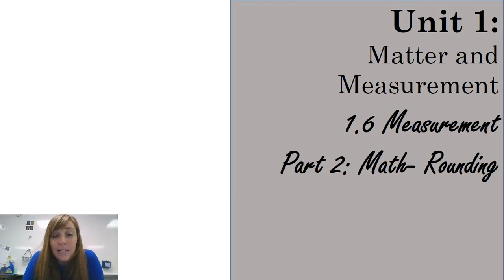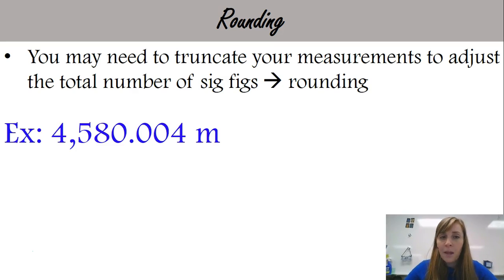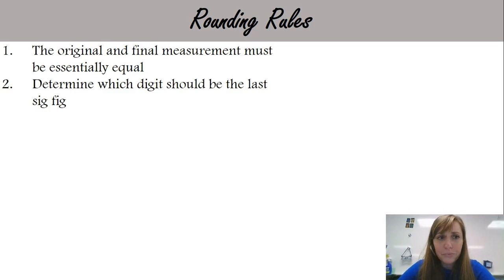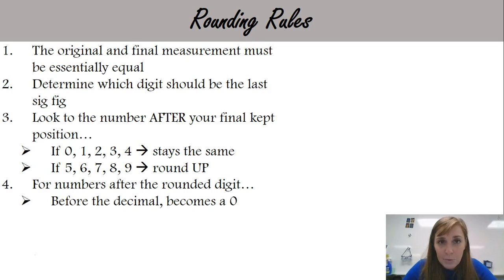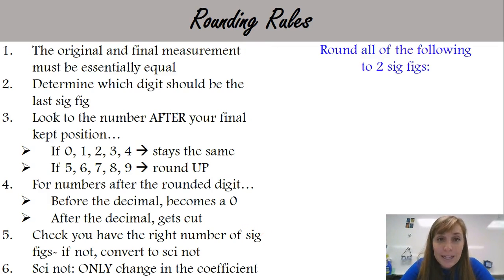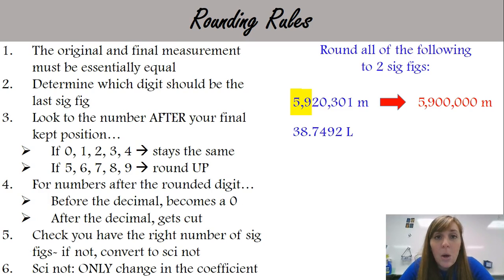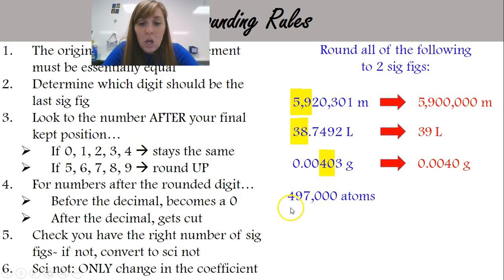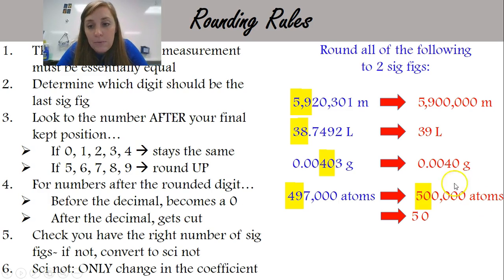Academic Chemistry Unit 1 Topic 6: Rounding with Sig Figs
This video goes through how to properly keep the correct number of sig figs in a measurement while maintaining the measurements essential value- otherwise known as rounding.